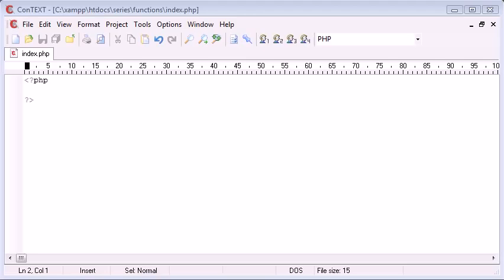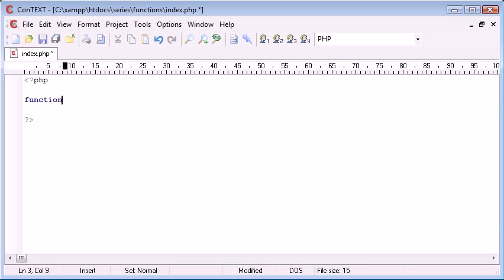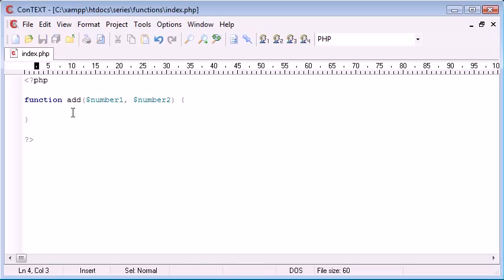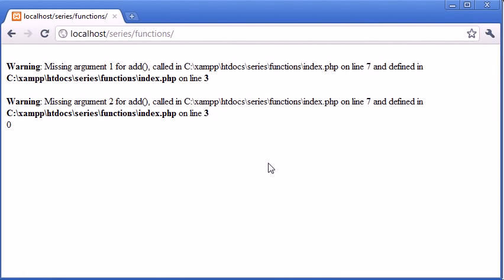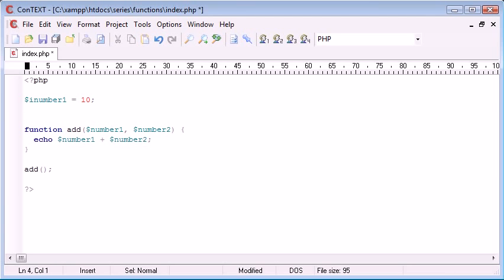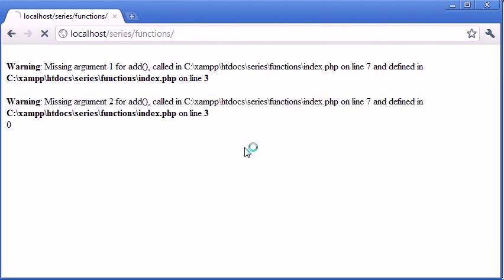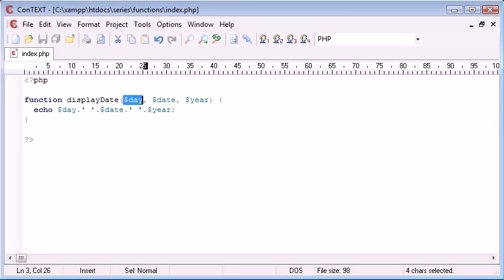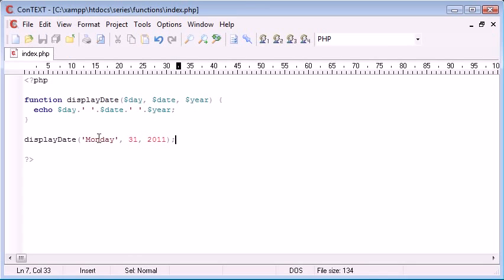Beginner PHP Tutorial - 30 - Functions with Arguments